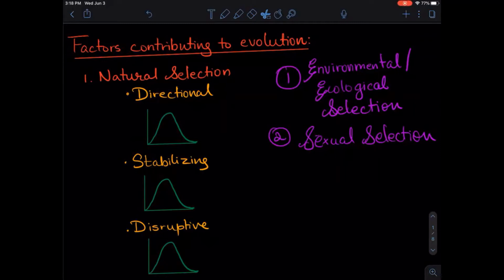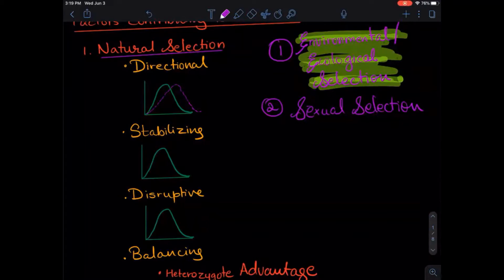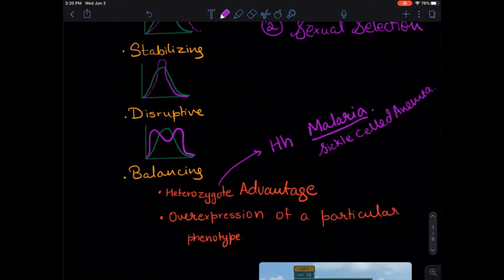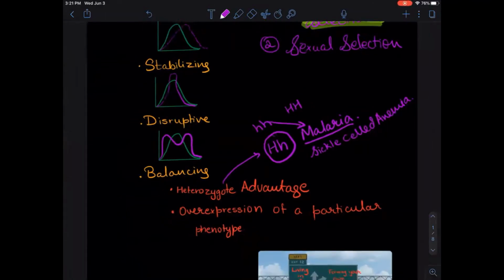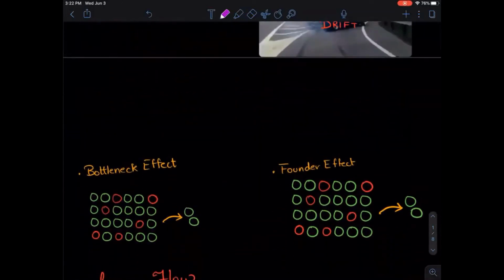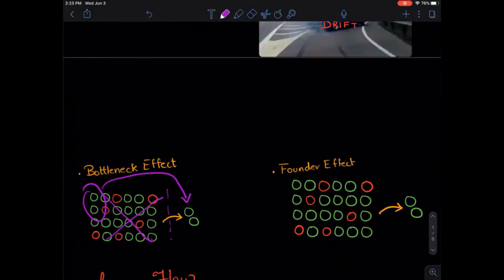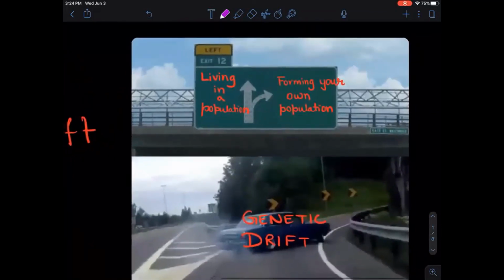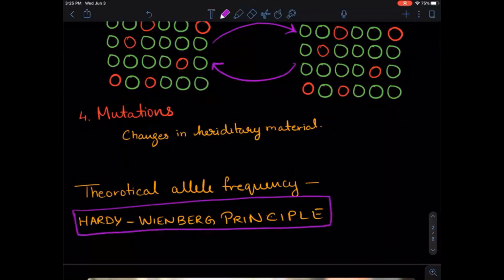Factors contributing to evolution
This video introduces you to the factors that contribute to evolution. This part primarily covers the environmental/ ecological factors including natural selection, gene flow, genetic drift, and mutations.